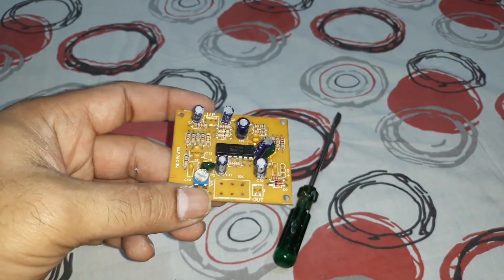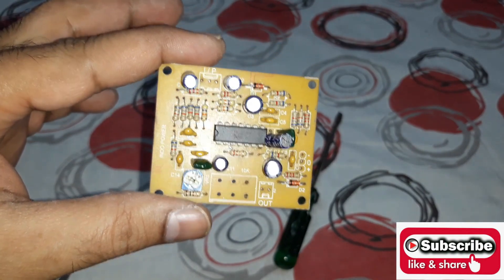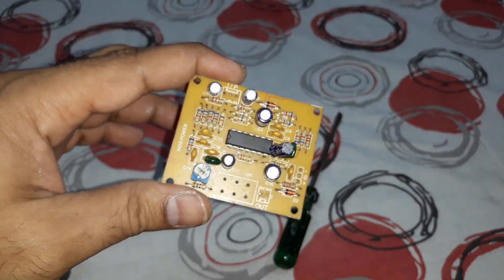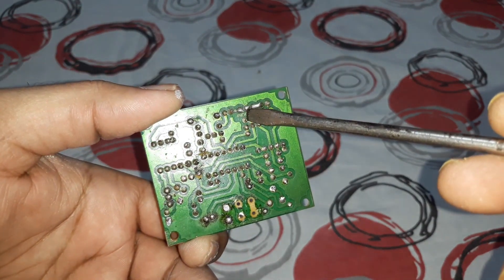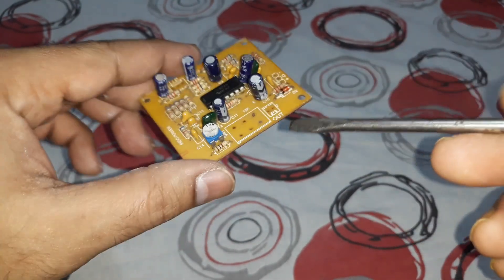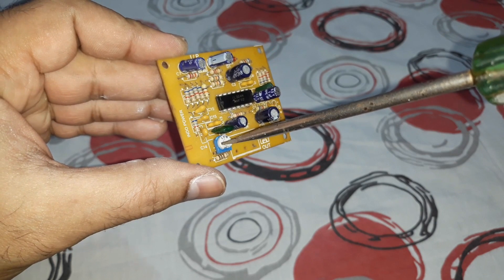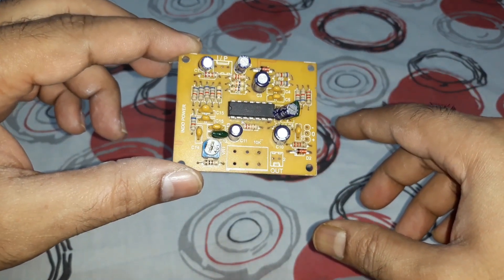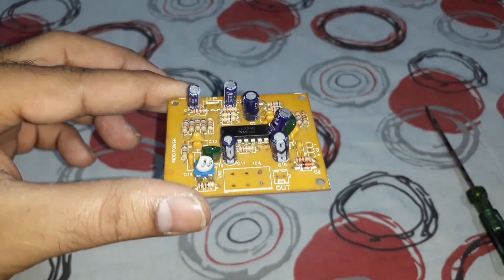Best Budget Low Pass Filter // Subwoofer Filter Kit Full Details // The technoboy